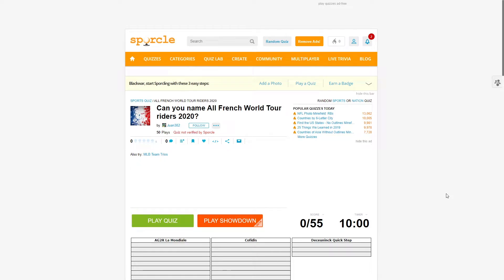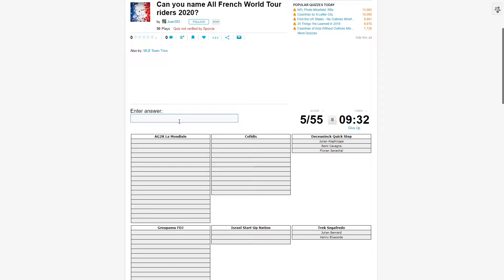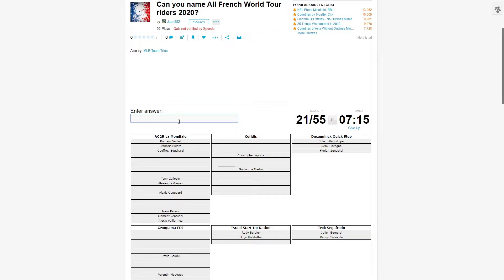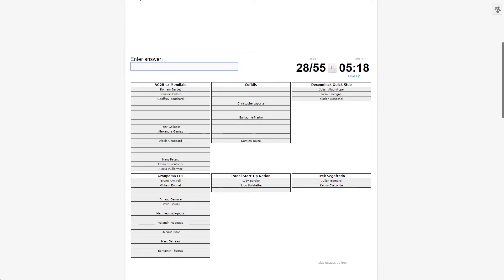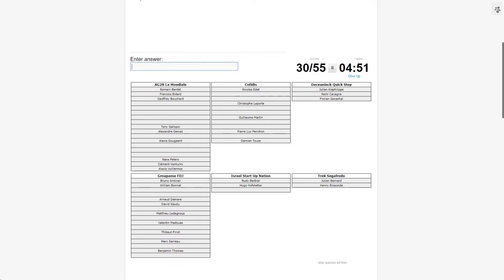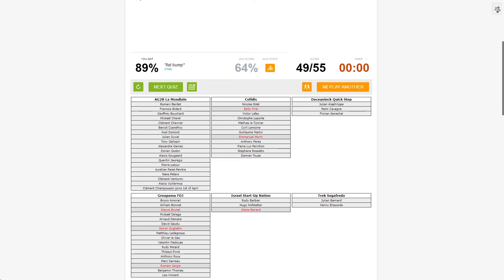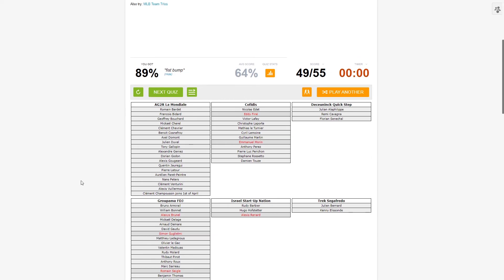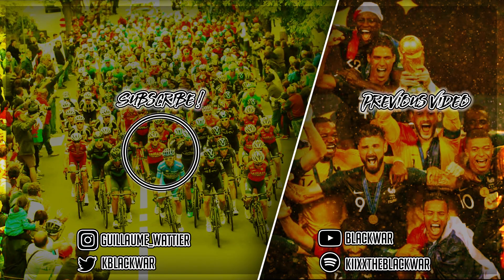2020 French Cycling Roster || Sporcle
What's up guys, Blackwar's here !